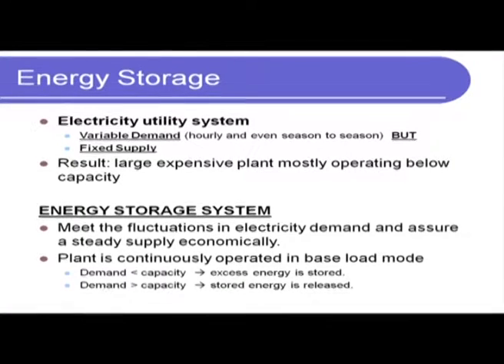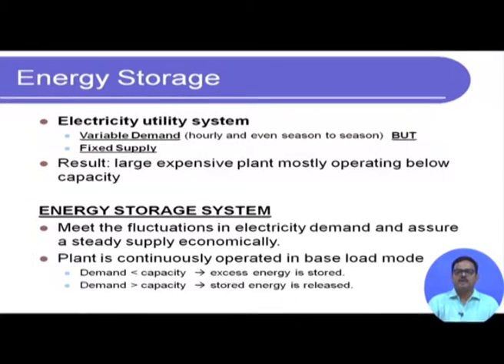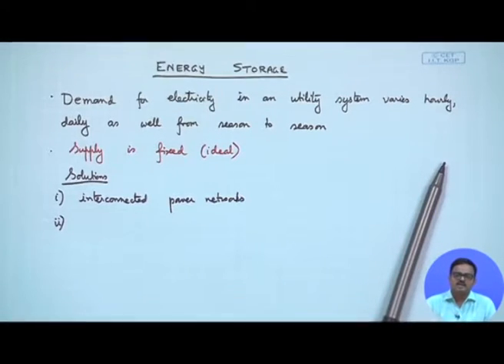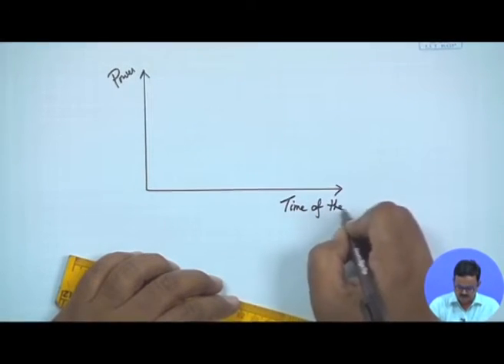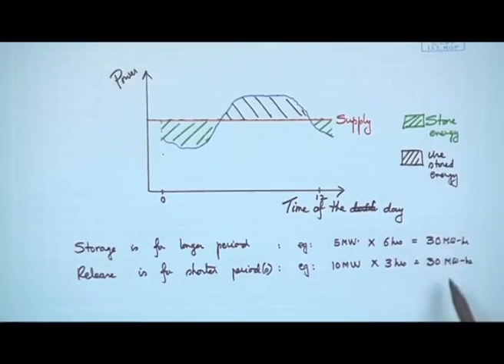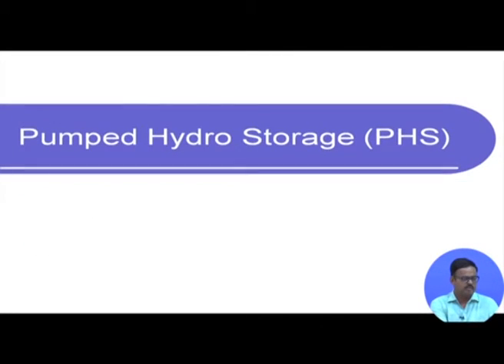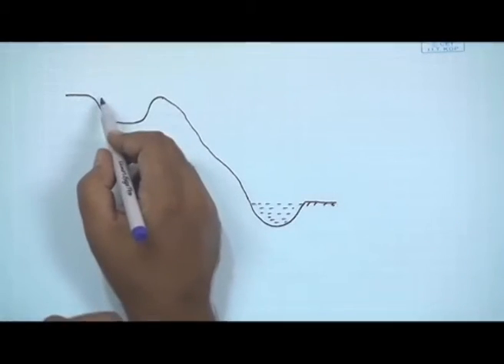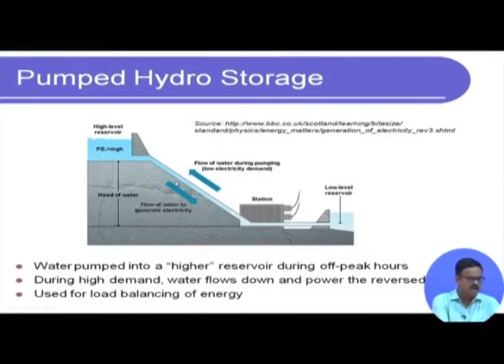Energy Storage Systems – I